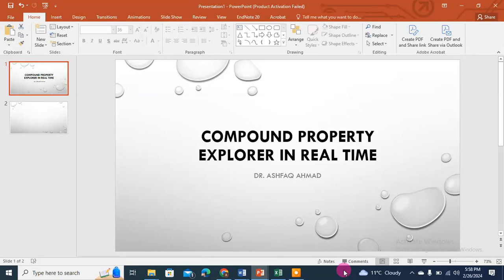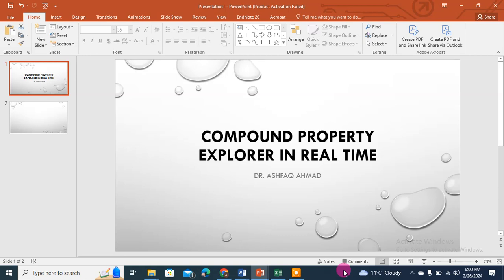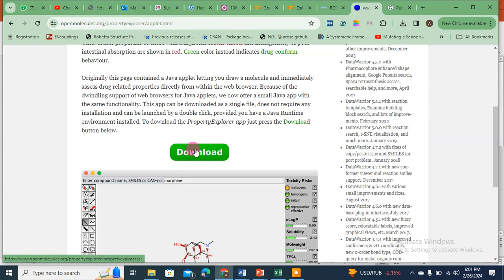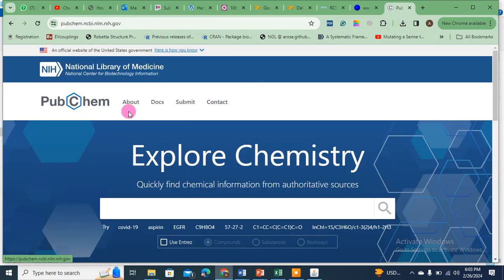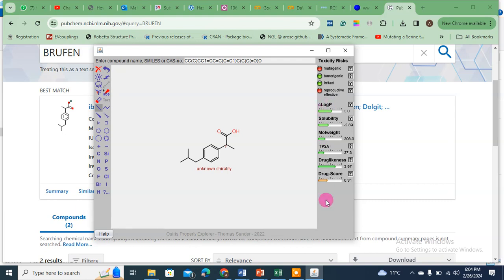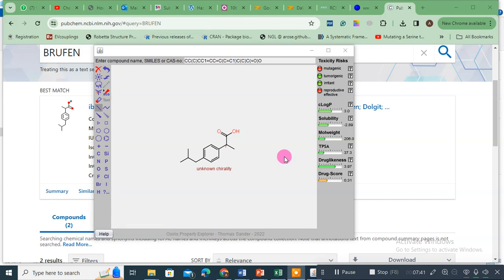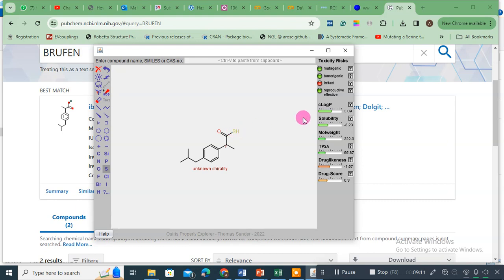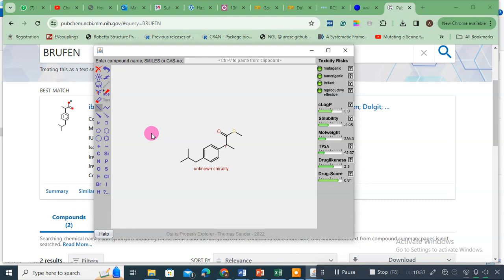How to Study Compound Properties before docking in Real Time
Welcome to Bioinformatics Insights. In this short video, you will learn how to study or analyze compound properties such as toxicity, mutagenicity, irritability, and structural information in a quick time. This step will help you choose the best compound for your docking studies. Also, if you are interested in new compound generation, this video is of great kick start for you.